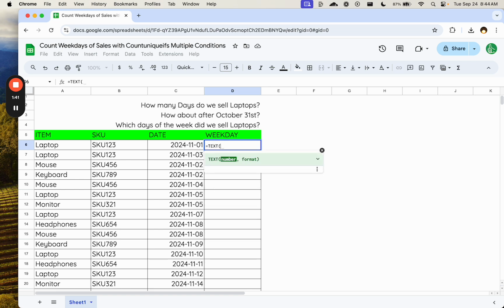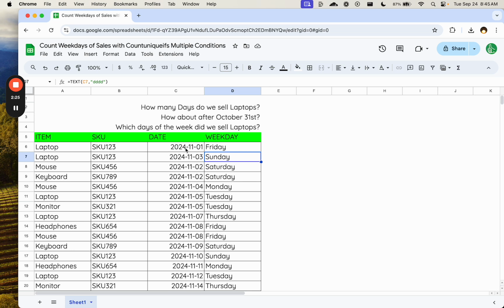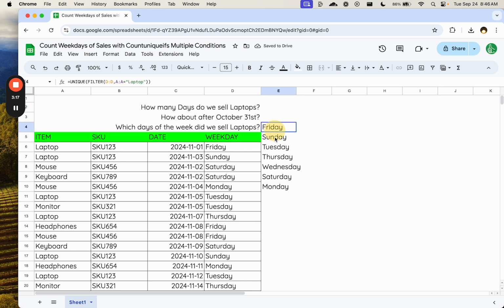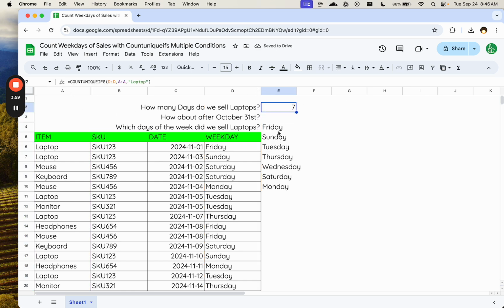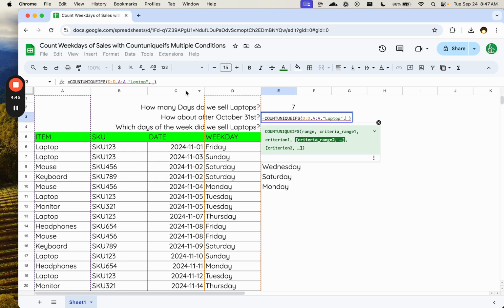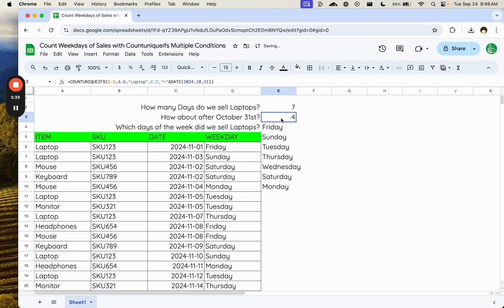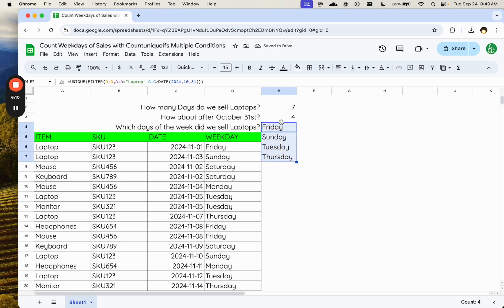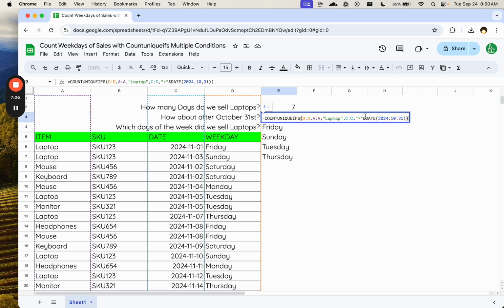Analyzing Sales Data in Google Sheets: Turn Dates into Weekday Insights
In this episode, we explore a data analysis problem related to sales using Google Sheets. The focus is on converting sales dates into weekdays and analyzing sales patterns based on these weekdays. We examine the impact of promotions by filtering data to identify unique weekdays on which specific items, like laptops, are sold. Techniques covered include using the TEXT formula to convert dates to weekdays, applying FILTER and UNIQUE functions, and using COUNTUNIQUEIFS for efficient data analysis.

00:00 Introduction to Sales Data Analysis
01:28 Identifying Sales Patterns by Weekday
01:35 Using Text Formulas to Convert Dates
02:40 Filtering and Analyzing Sales Data
03:26 Counting Unique Sales Days
04:31 Applying Multiple Conditions in Filters
06:36 Conclusion and Advanced Tips